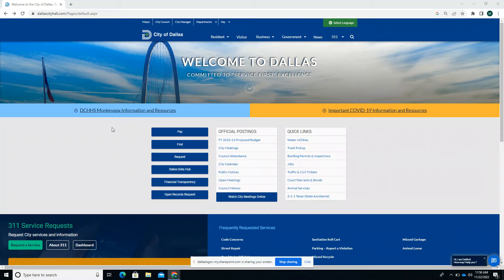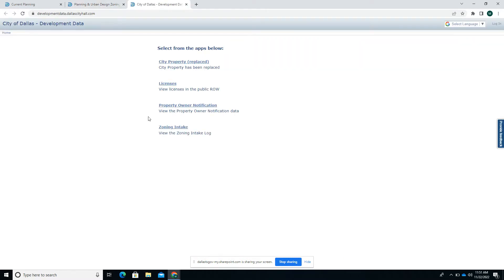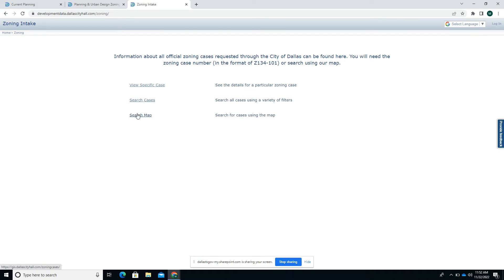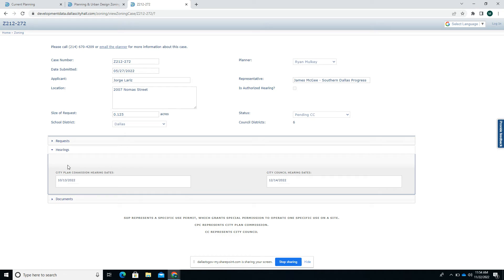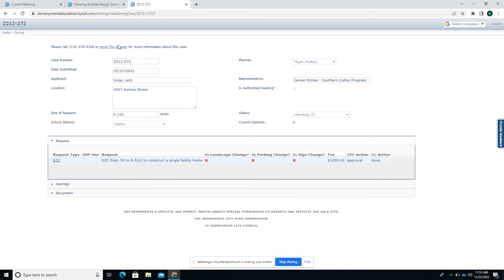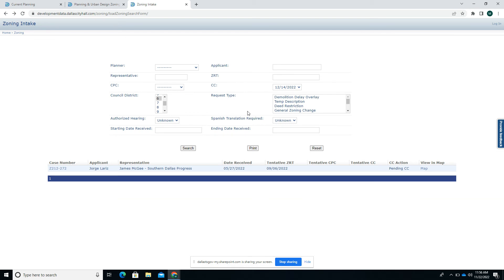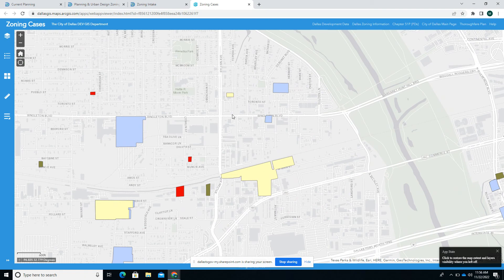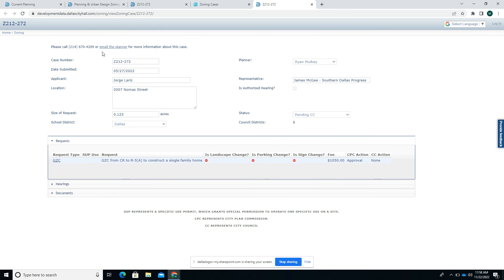How to use the Dallas Zoning Application Intake Log & Case Map.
A quick tutorial on how to use the Dallas Zoning Application Intake Log & Case Map.